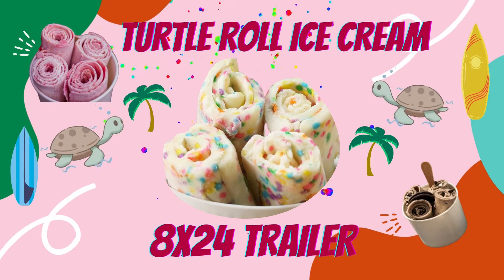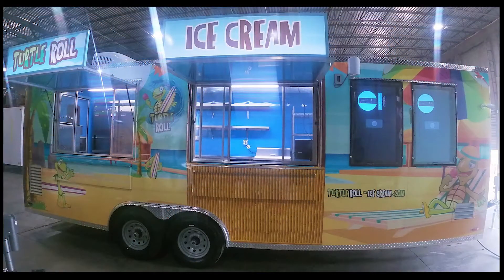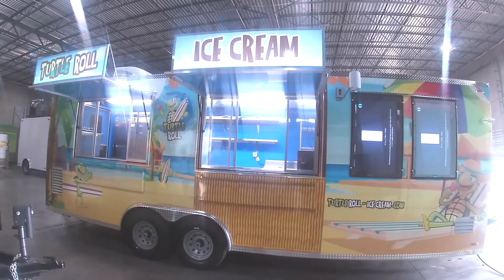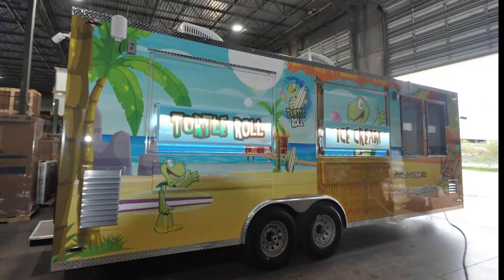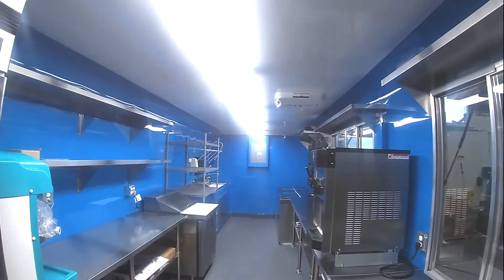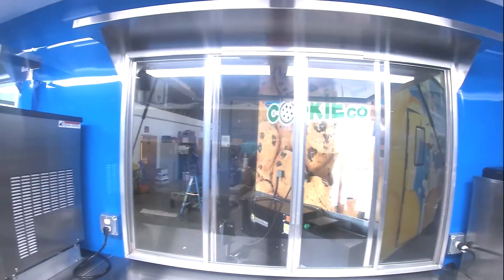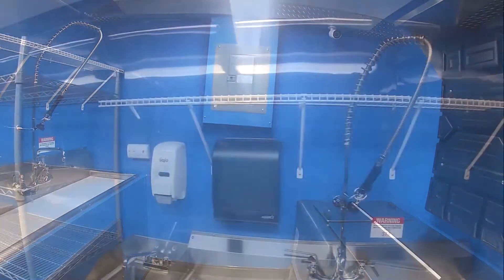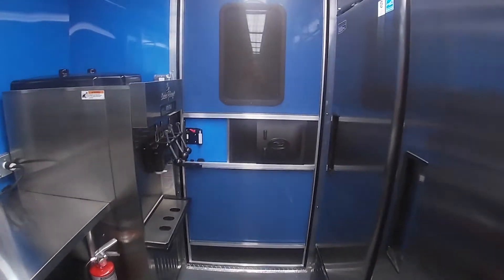Turtle Roll Ice Cream | 8x24 Ice Cream Trailer | Concession Nation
A stupendous 8x24 ice cream trailer you want to get the scoop on! Are you in the market for an ice cream truck?